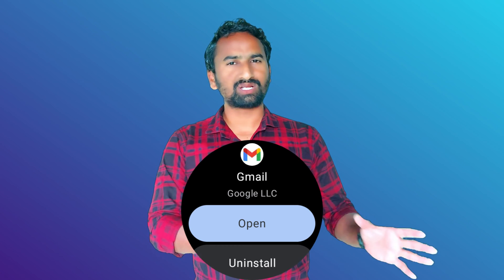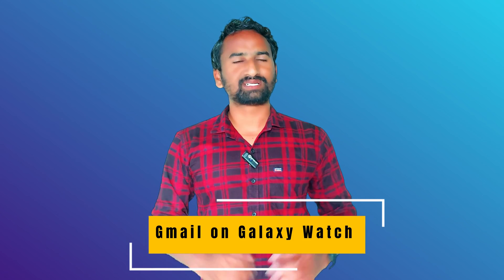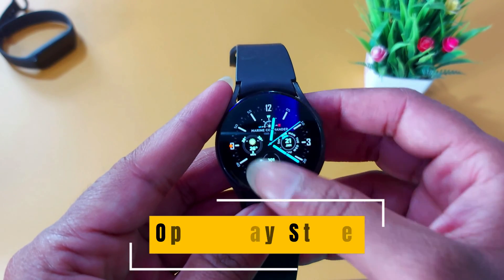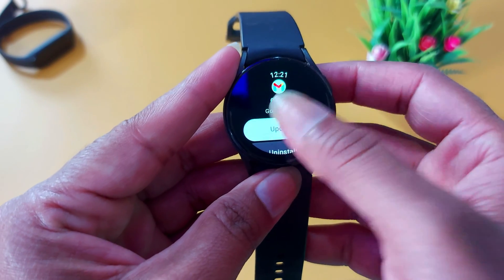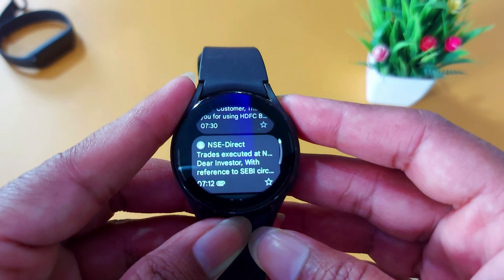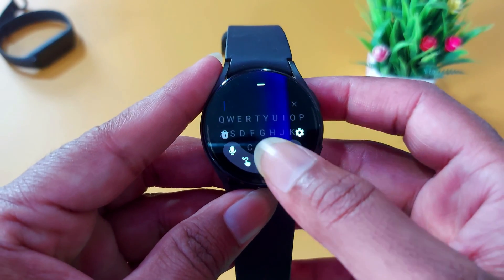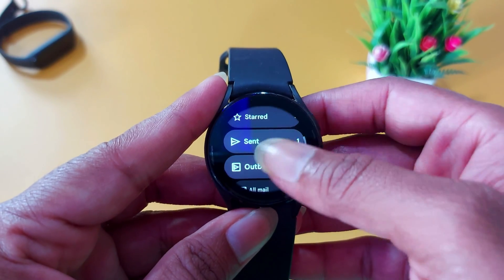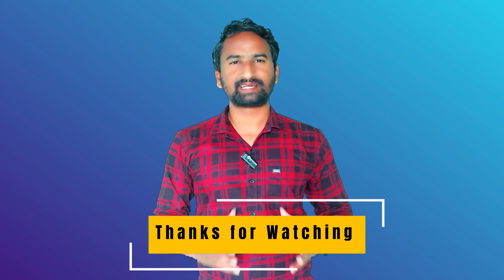Official Gmail App for Galaxy Watch 4/5/6 | Send Emails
In this video guide, I will tell you step-by-step how to use Gmail on your new Galaxy Watch 4, Watch 5, or Watch 6. You can get emails, reply to them, and also connect to other email accounts like Microsoft Outlook & Yahoo.